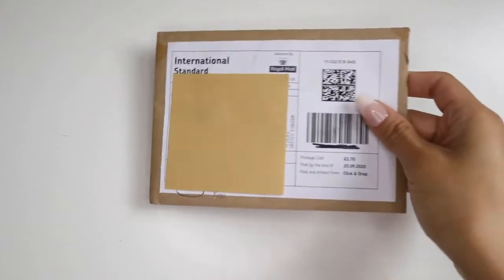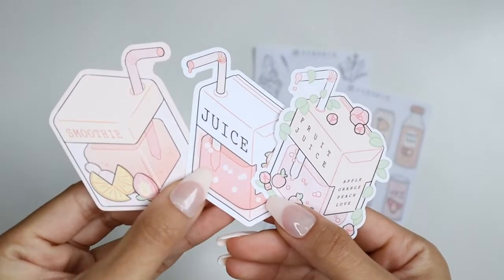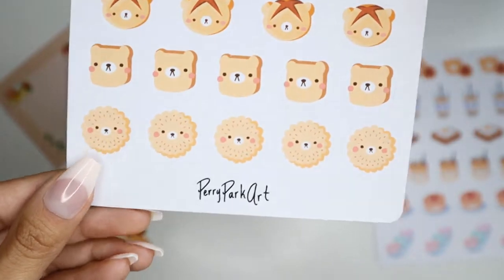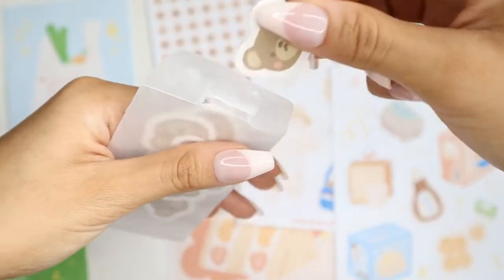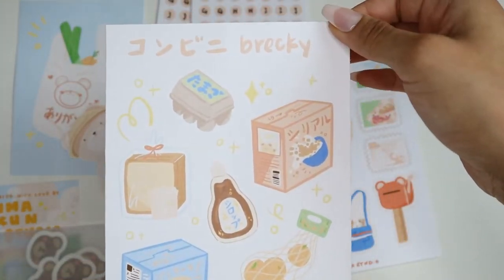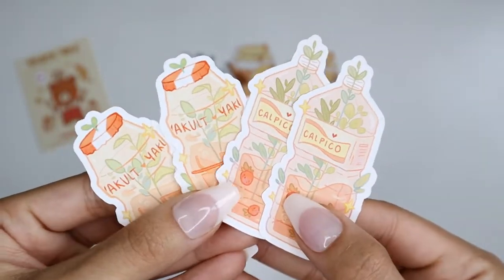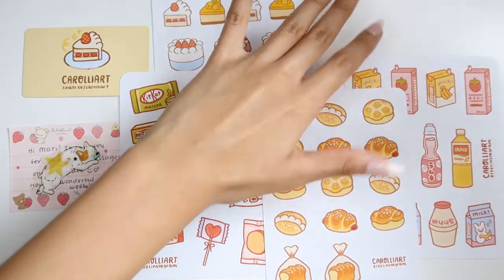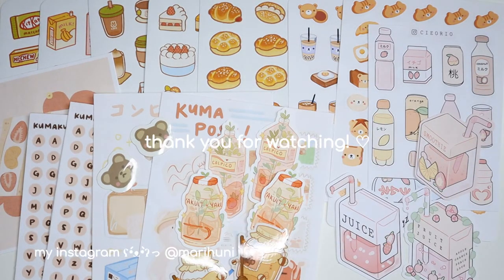independent stationery/sticker shops: haul 2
Hello everyone! 🍞We are back with another independent stationery. sticker shop haul! In this video, we are featuring shops Rio and Blue, Perry Park Art Co, Kumakun Studio, Thanksxu and Caroliart! 🍰 I had so much fun getting to open all these packages from these shops! 📦 I hope you all discovered some new shops to look at or found some of your fan favorites! 💕I love supporting small stationery businesses and these types of videos give me the opportunity to do so! If you do check out these shops, make sure to let them know I sent you! ❤️

Let me know what was your favorite part of this video and what video I should do next in the comments below!

YesStyle Code: MARIHUNI1

Shops: ♡

Rio and Blue

Perry Park Art Co

Kumakun Studio